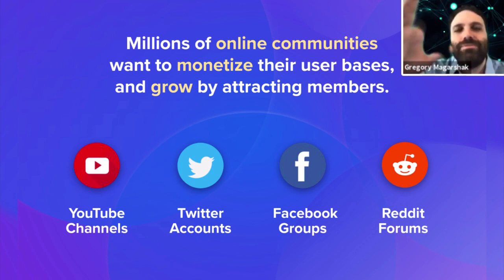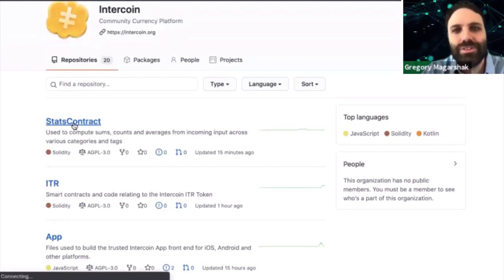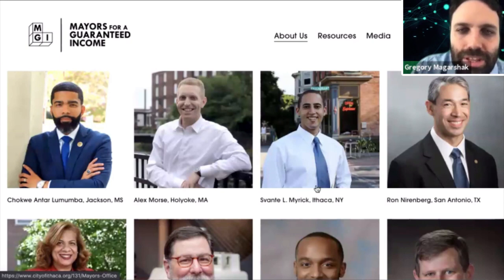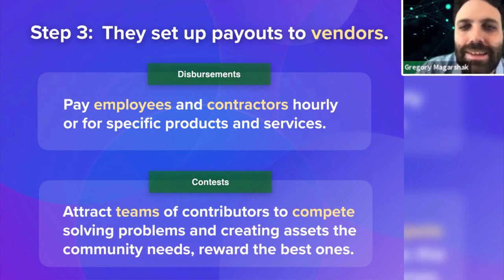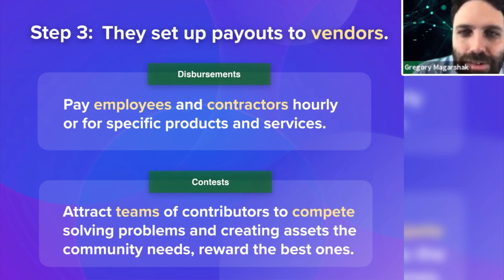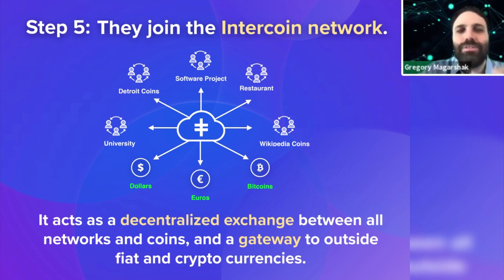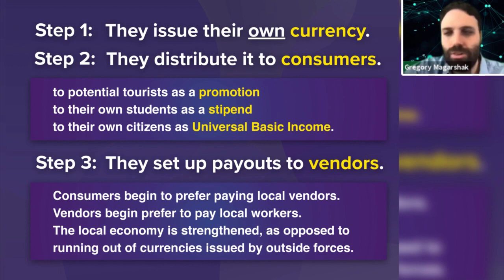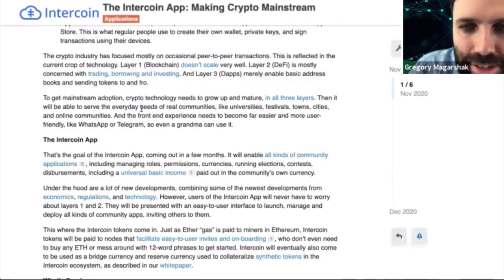Intercoin: Making Crypto Mainstream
Have you ever wondered what it would be like if each communities had its own digital currency?
Or what if we create our own digital currency?

Timeline:
00:30 Video Starts
00:36  What different communities are trying to do?
01:00 How to create your own currency?
01:05 Step 1 Issue their own currency
02:42 Step 2 Distribute it to consumers
03:33 Step 3 Set up payout to vendors
04:45 Step 4 Create Liquidity
05:45 Step 5 Intercoin Network

WHAT IS INTERCOIN?
Intercoin is a global currency platform that enables communities around the world to issue and manage their own currency, to circulate among their local population. Intercoin enables fintech innovation on the local community level, leading to stronger communities, greater sustainability, less poverty, and more productivity. Intercoin picks up where BTC and ETH left off, building a platform that's not just secure, but scalable too.

FOR INVESTORS
✅If you are an investor and are interested in Intercoin please get added to the white list:
Or
✅ Feel free to schedule a meeting with our team and learn more about Intercoin, our community, or watch a demo